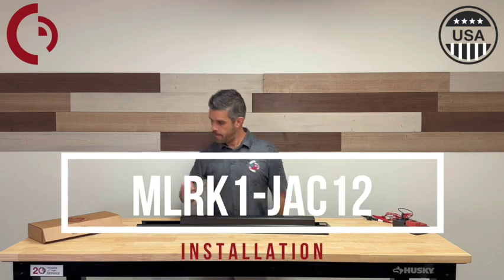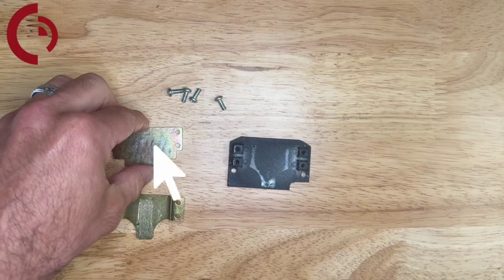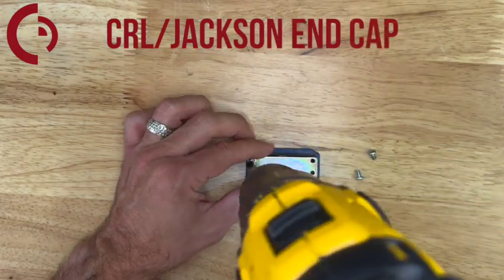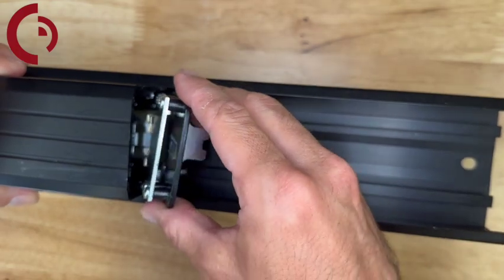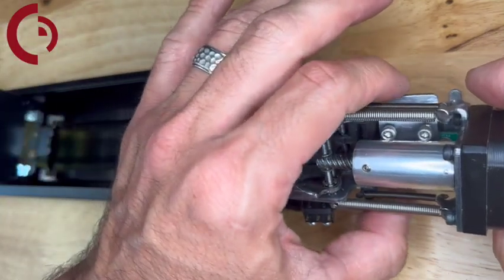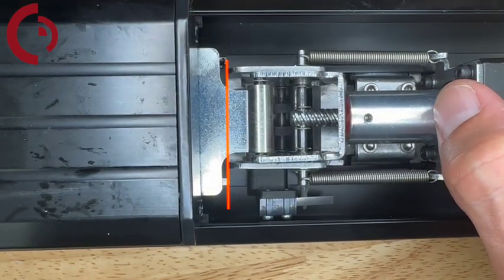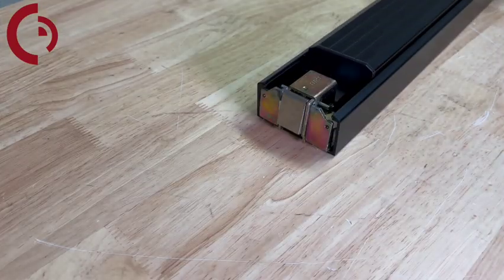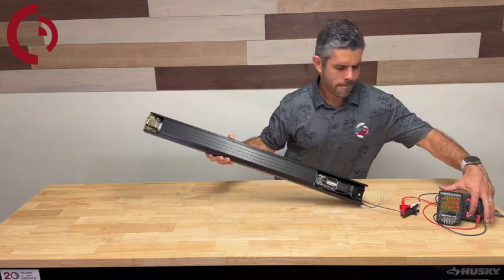Step-by-Step Installation of MLRK1-JAC12: Upgrade Your Exit Devices with Motorized Latch Retraction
Learn how to install the MLRK1-JAC12 Motorized Latch Retraction Kit with this comprehensive guide by Command Access. Upgrade your CRL Jackson, Kawneer, and AHT series exit devices to enjoy motorized latch retraction capabilities. This UL-Listed kit comes with a 3-year warranty and is perfect for enhancing your access control systems. Ideal for security professionals, facility managers, and building owners.